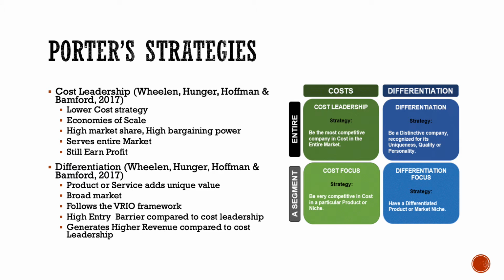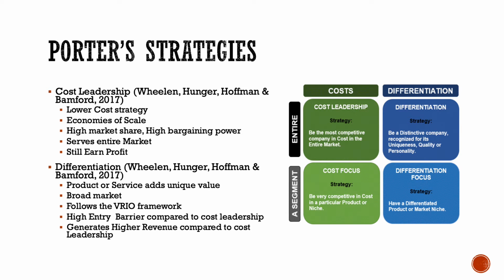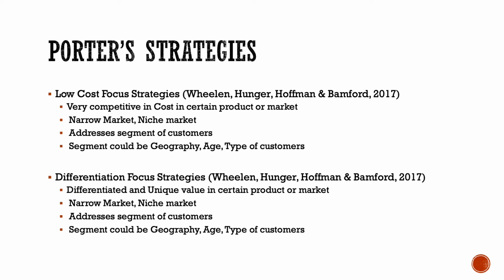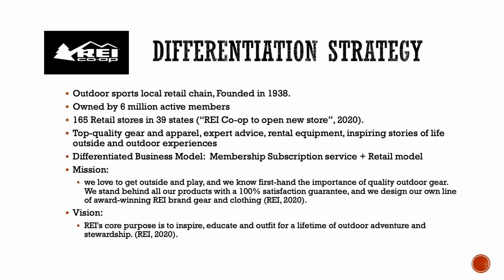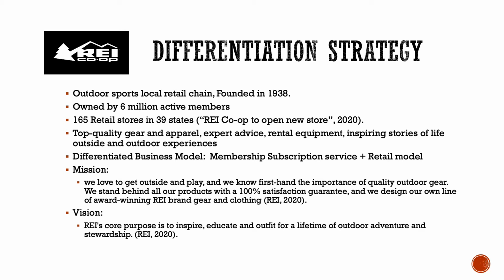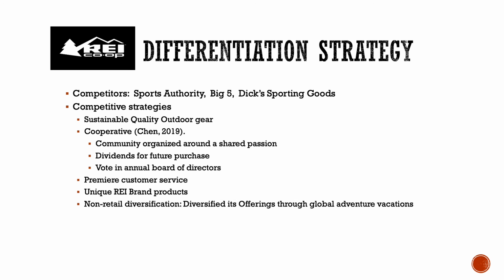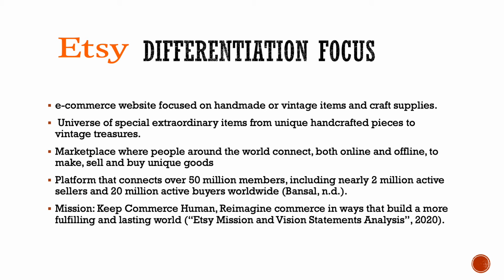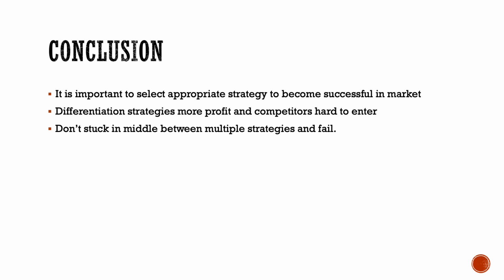competitive strategy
Cost leadership, Differentiation